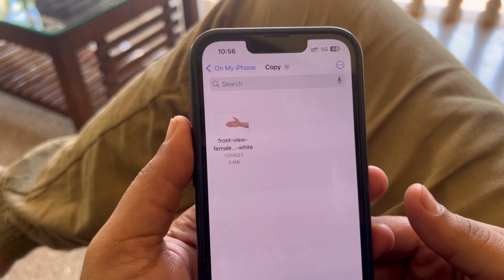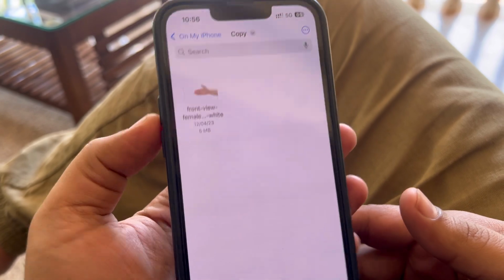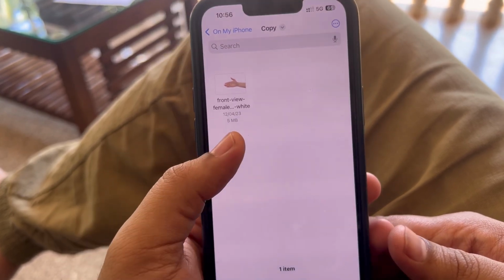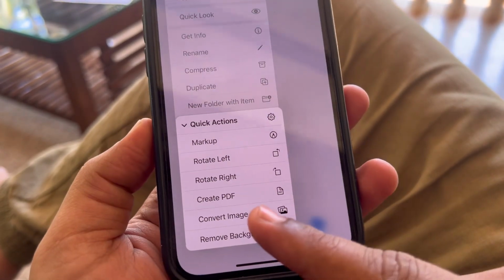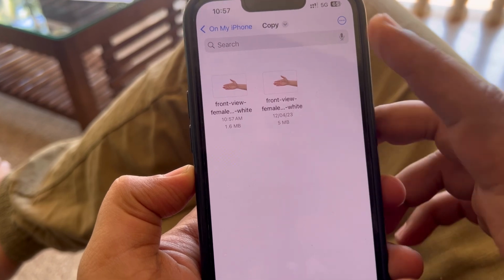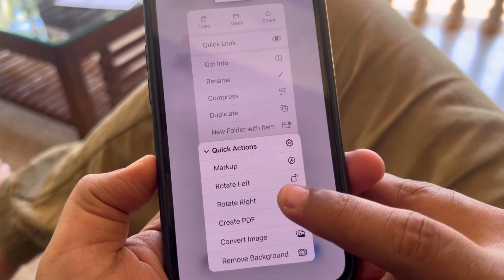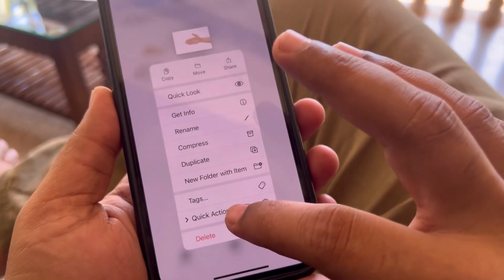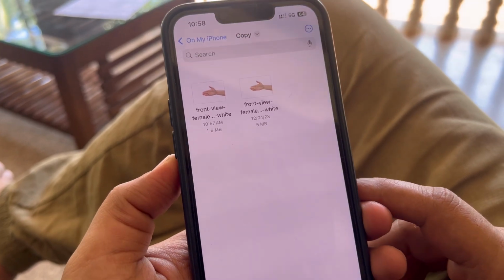How to Convert Images to PDF on iPhone Using Built-In Apps (No Extra Software!)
Did you know your iPhone has the ability to convert images to PDF without needing any extra apps? In this video, I’ll show you how to easily convert your photos into PDF documents using just the built-in apps on your iPhone. It’s quick, simple, and doesn’t require any third-party software!